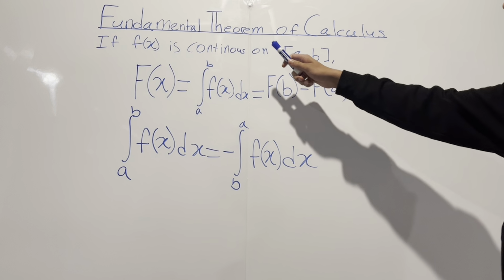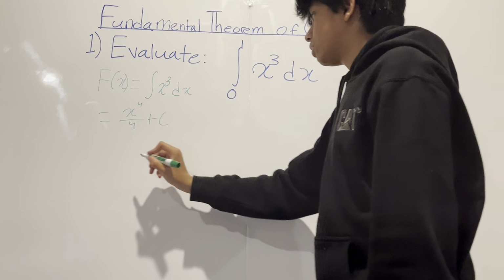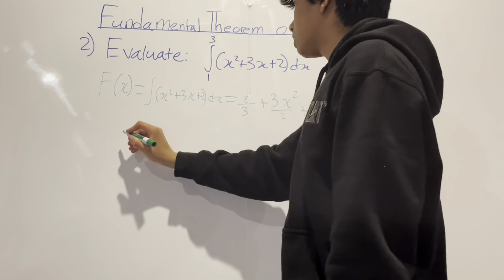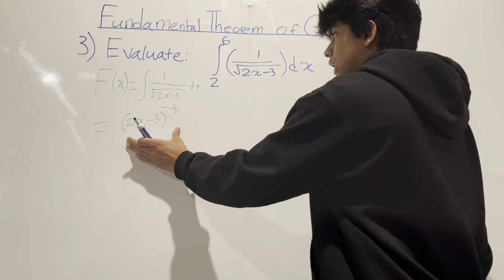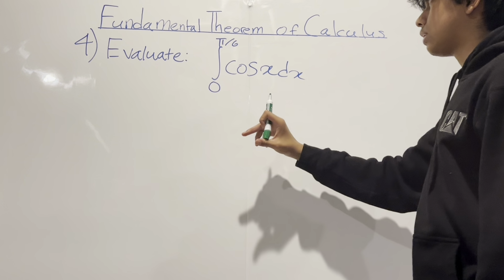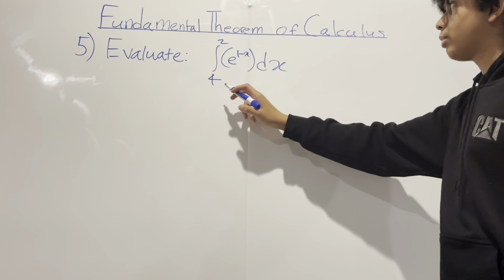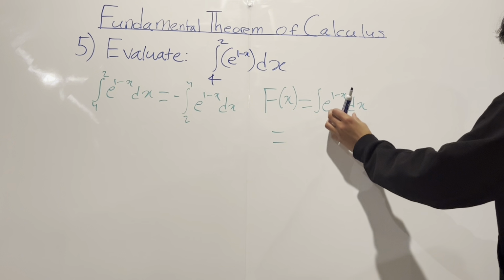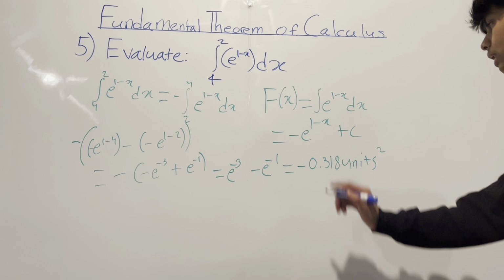Fundamental Theorem of Calculus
This video will teach you what the fundamental theorem of calculus is and how it can be used to evaluate the area under the curve. This video also has examples of evaluating definite integrals using FTC.